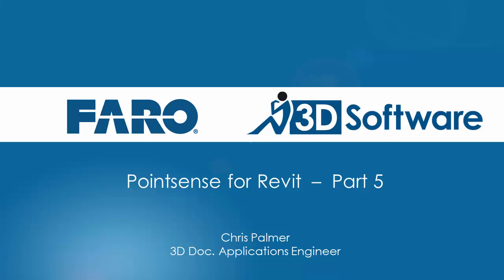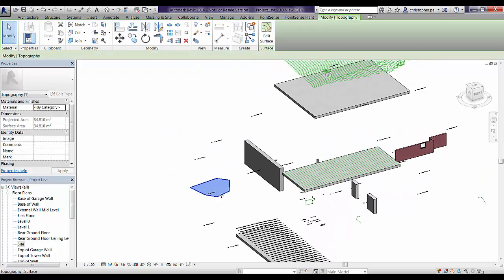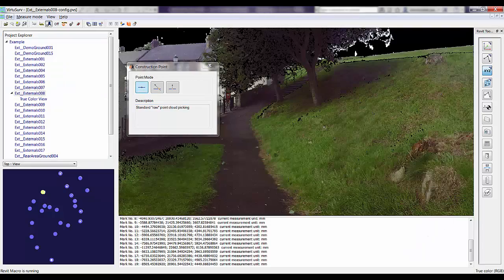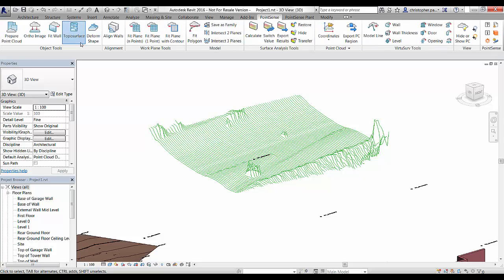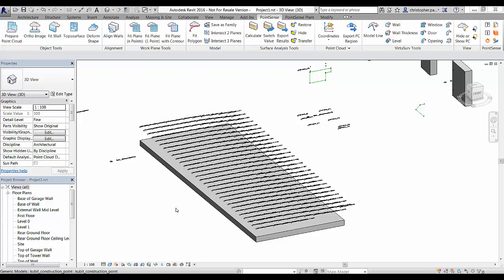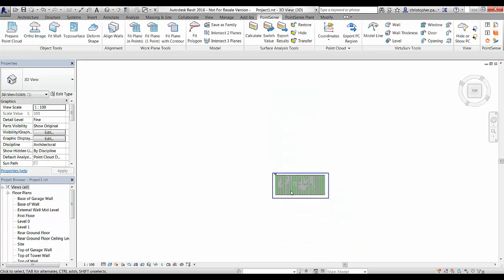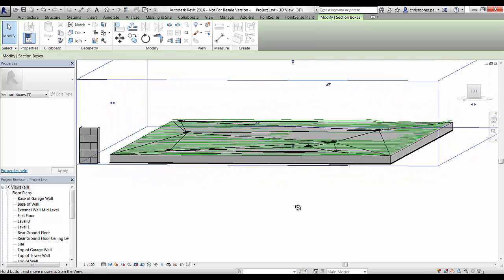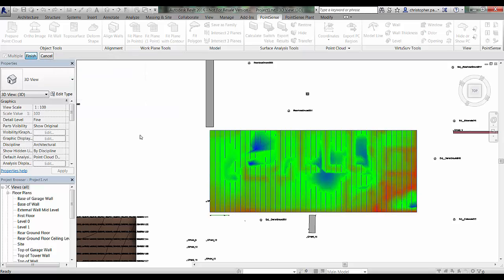Pointsense for Revit - Part 5 - Toposurface and Deform Shape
This tutorial will look at creating toposurfaces and deforming model elements using either points selected in Revit / VirtuSurv or by combining these tools with the export results from a Surface Analysis. The video also briefly covers the 'Cleanup' tool.